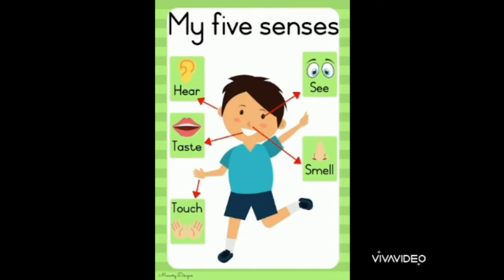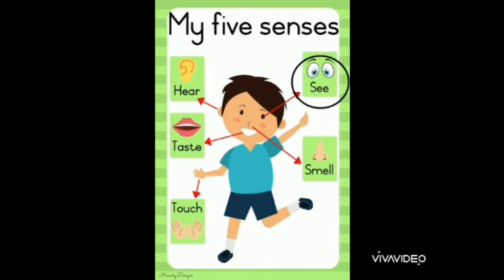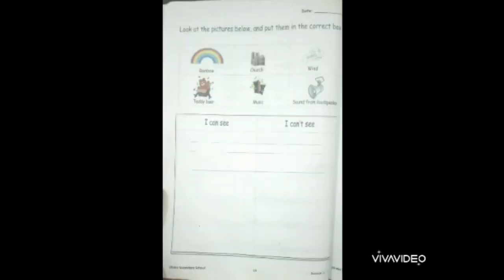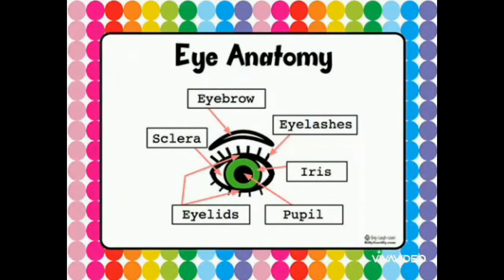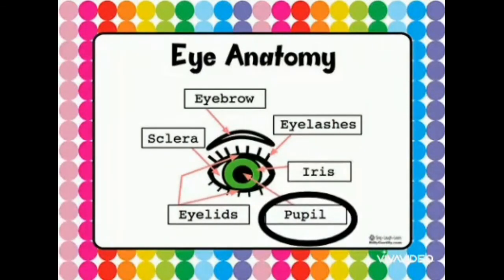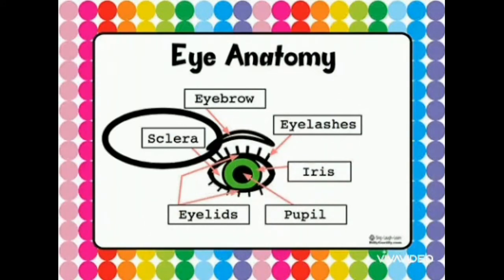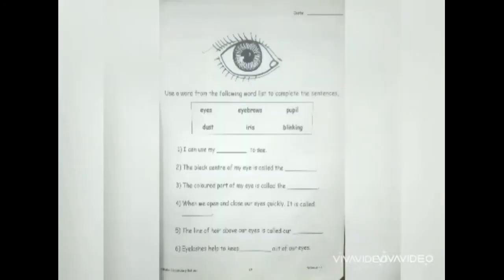Science I Day 11 July | DSSNK